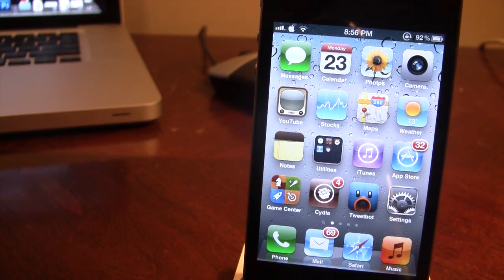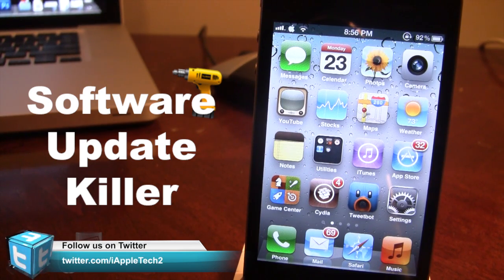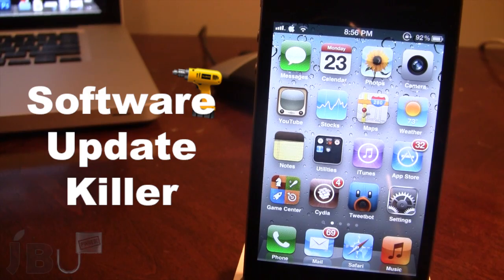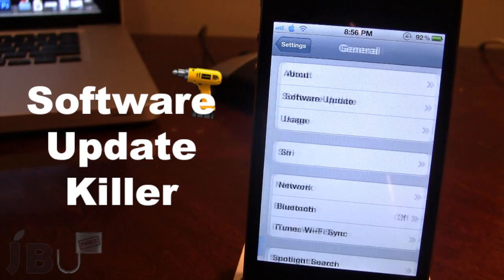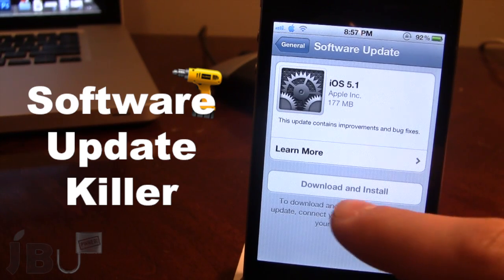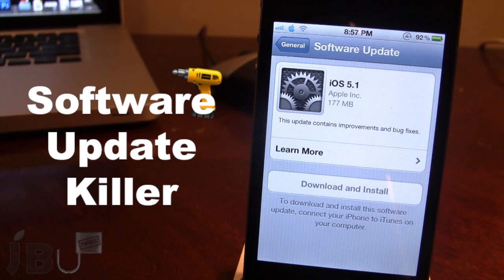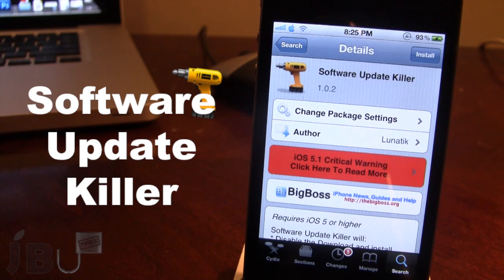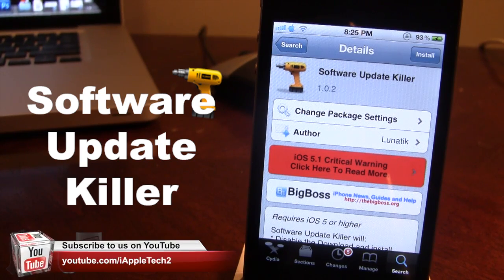Software Update Killer - Prevent Upgrading to iOS 5.1 OTA (Cydia Tweak)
Software Update Killer - Prevent Upgrading to iOS 5.1 OTA, and also removes the red badges from the settings app.